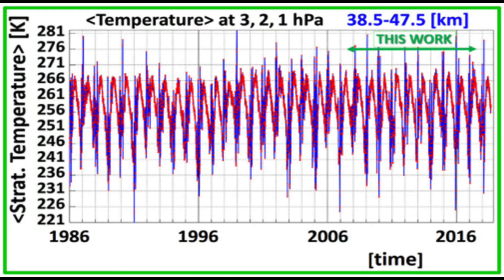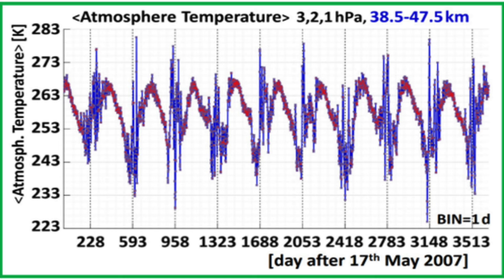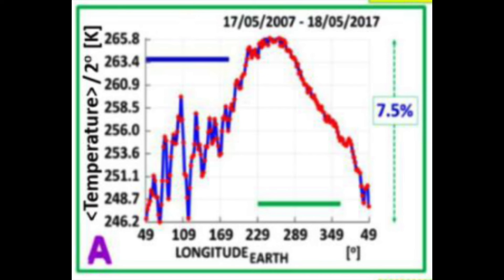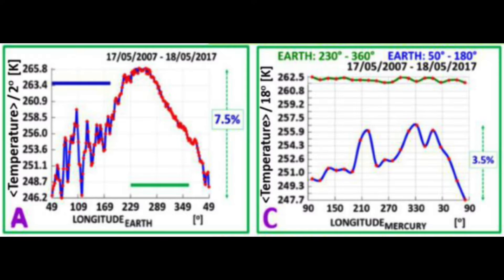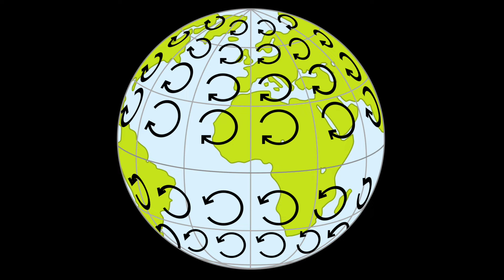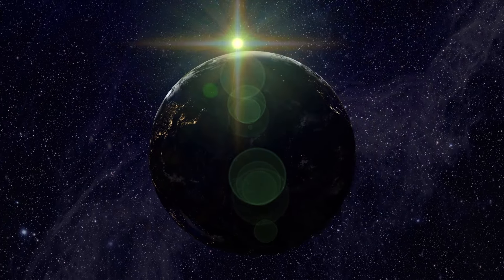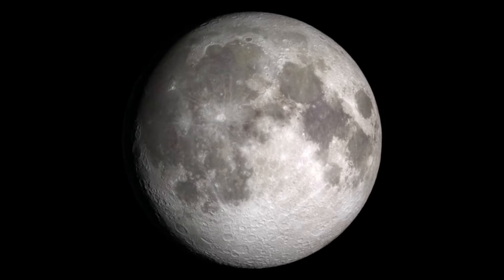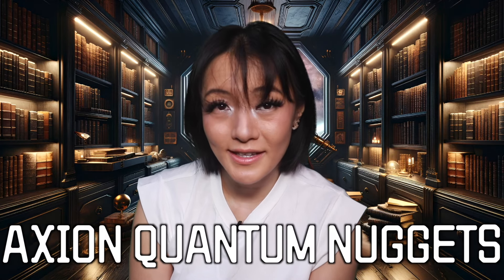Axion Quark Nuggets: The Answer to Earth's Strange Anomalies?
Mysterious anomalies in Earth's atmosphere and earthquake patterns have puzzled scientists for decades. Could the answer lie in axion quark nuggets (AQNs), a hypothetical form of dark matter? This video explores how AQNs might explain strange temperature variations, fluctuations in electron content, and even trigger large earthquakes.

Media credits:
Sun: ASA,SDO,Kornmesser,Calcada
M74: ESA, Webb, NASA & CSA
Parker solar probe: NASA/Johns Hopkins APL/Ben Smith

Special thanks to my YouTube Members:  Annex Celestial, Wheely Big Bike Trip, Steven Yee, Thomas Seiler, Anders Welander, Bill Fratt, David Brant, John Lewis, SpaceCatLuna, J. Campbell, Jordan Workshop & macgonzo